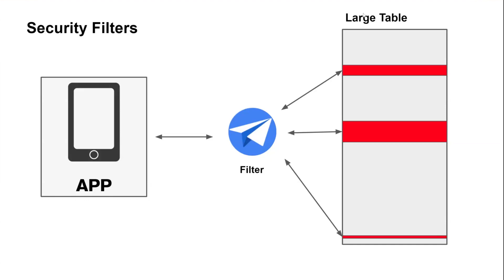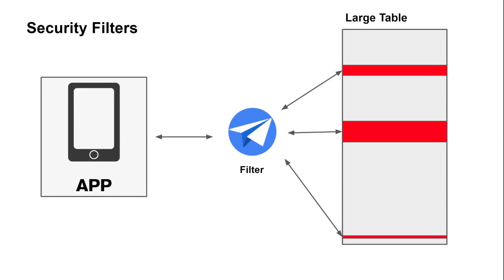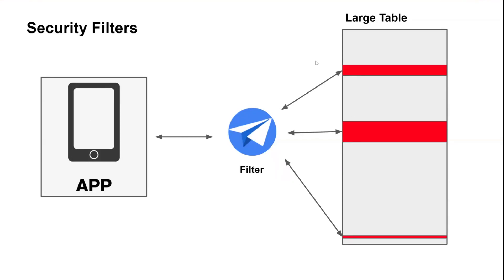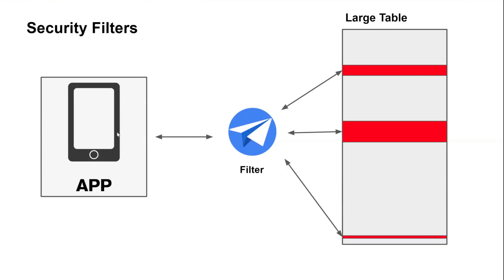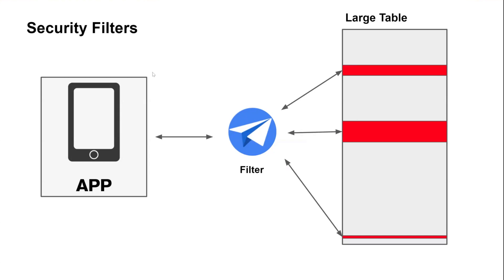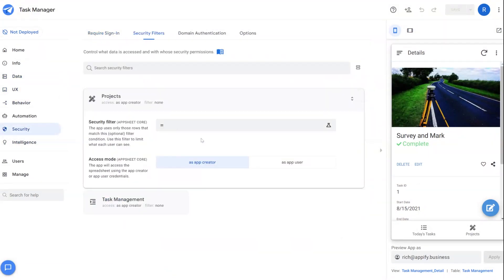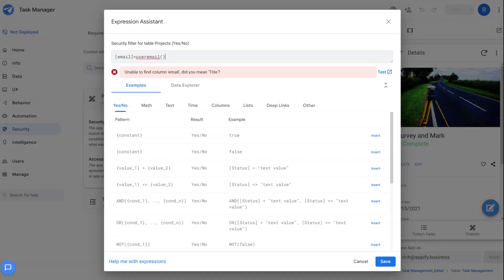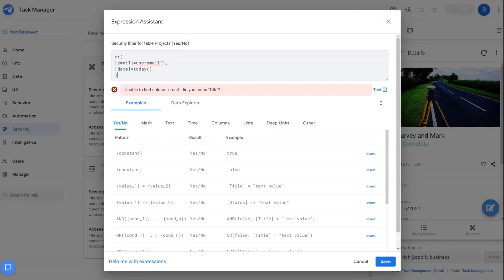Scale Your AppSheet App to Millions!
How to scale your AppSheet apps!  This video outlines the use of Security Filters and how you can scale your apps to a large userbase and manage your connection to data sources with millions of records.